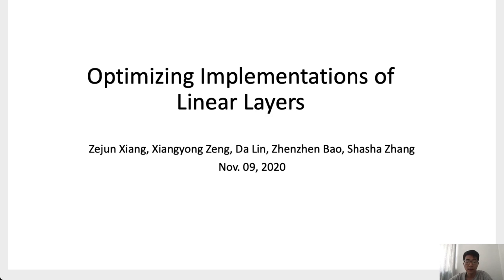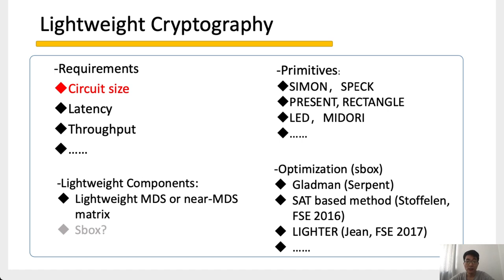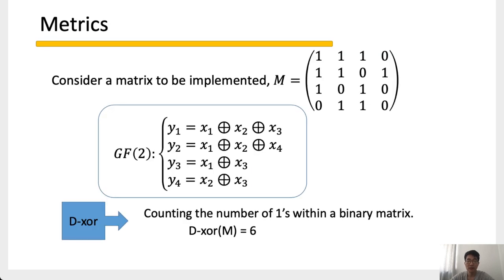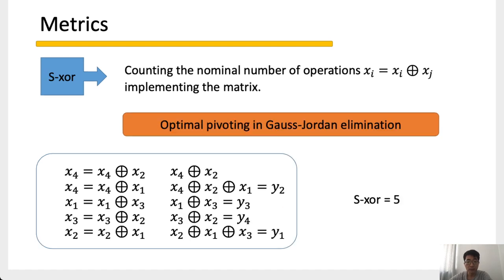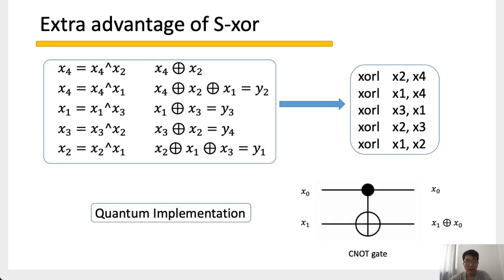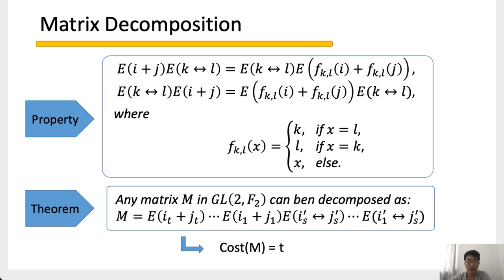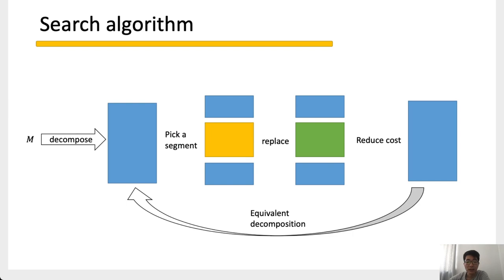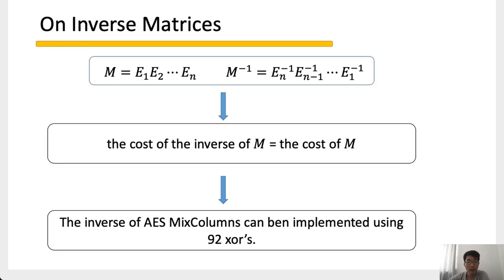Optimizing Implementations of Linear Layers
Paper by Zejun Xiang, Xiangyoung Zeng, Da Lin, Zhenzhen Bao, Shasha Zhang presented at FSE 2020